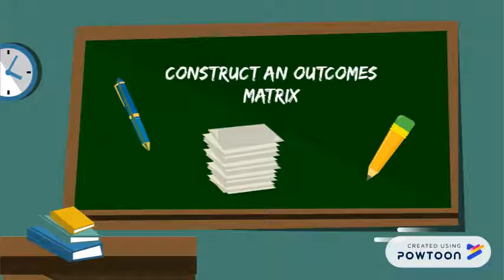LEAD Part I_step 5